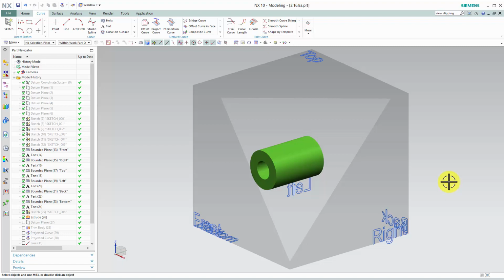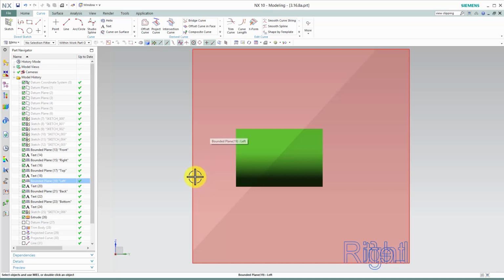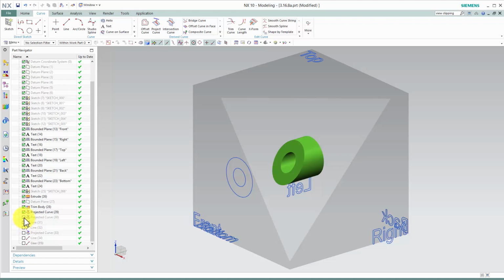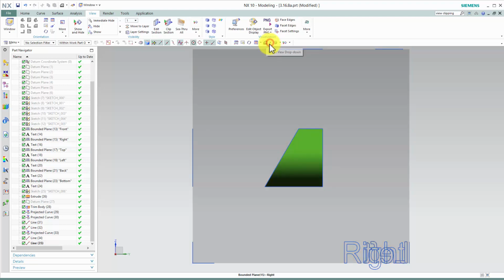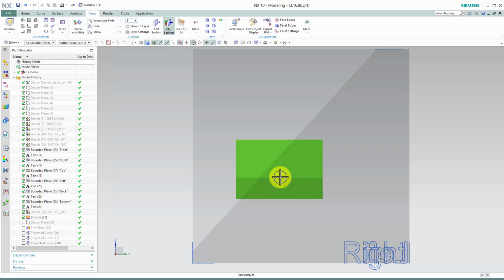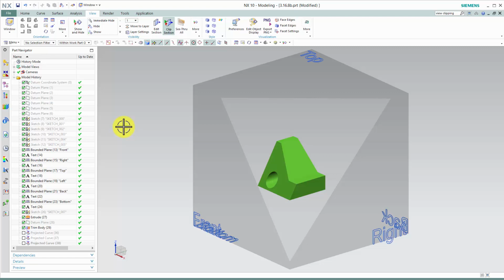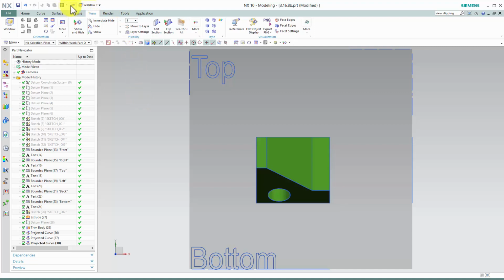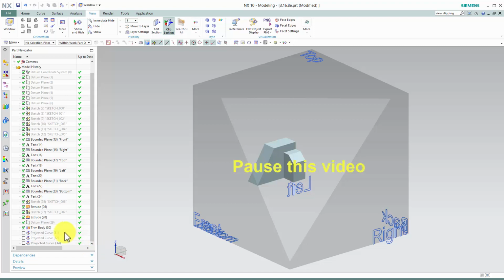More on Visualization from 3D to 2D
This video is called “More on Visualization from 3D to 2D.” It is a supplement to Sketching Orthographic Views and Third Angle Projected Orthographic Views and Visualization from 3D to 2D. This video provides new and aspiring mechanical engineers, aerospace engineers, and automotive engineers with examples and practice creating orthographic views from 3D objects. Engineers and designers, even in the age of computers, need the ability to manually draw and sketch orthographic views of mechanical components. It has been my experience that students with above average manual drawing and sketching skills become great 3D designers, 3D modelers and 2D drafters of mechanical components. Often it is the engineer or detailer with the best freehand sketching and drawing techniques that garners the most attention when doing brainstorming and design review sessions. This video provides instructions and practice on how to sketch 2D orthographic views from isometric and pictorial perspective views of simple 3D shapes created with Siemens NX.